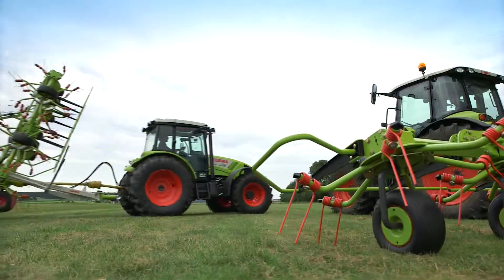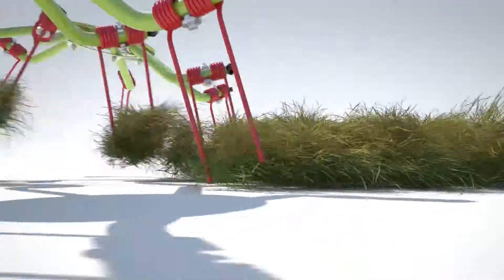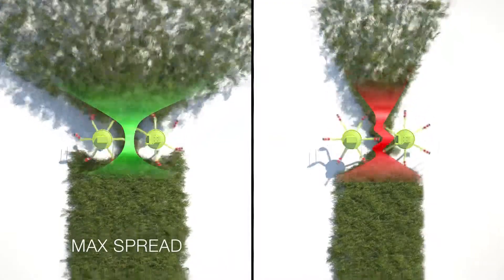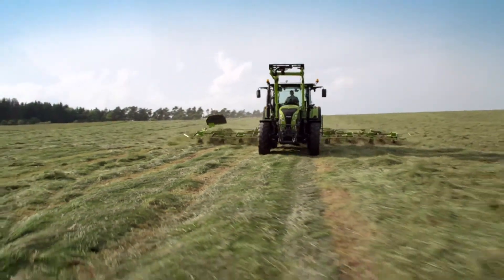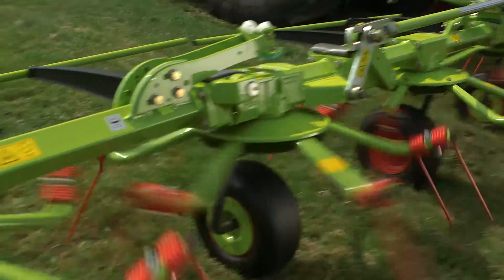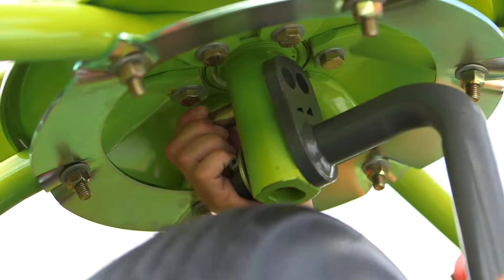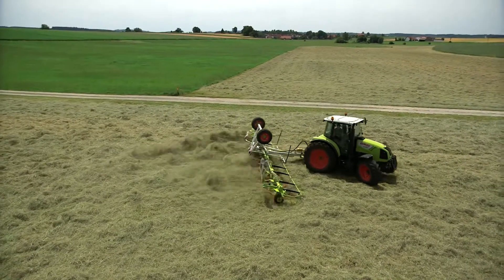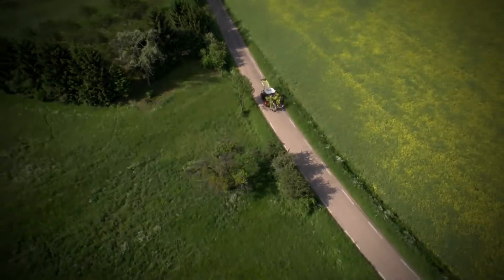CLAAS VOLTO 1100 Productinformation 2013